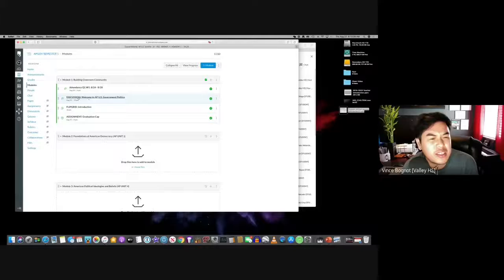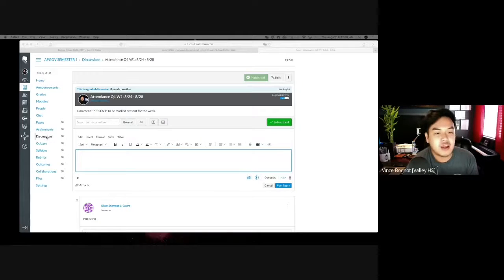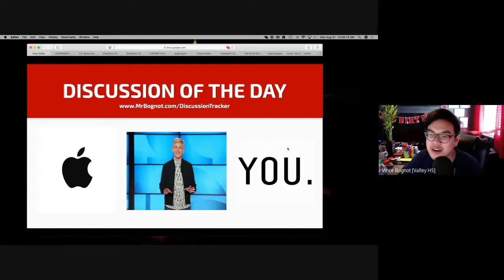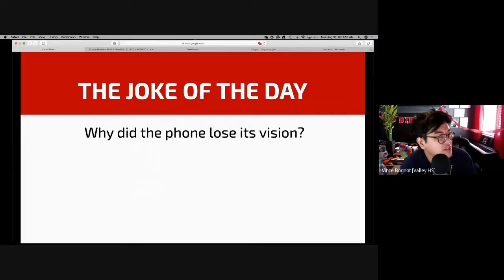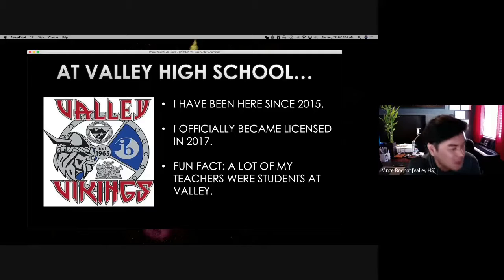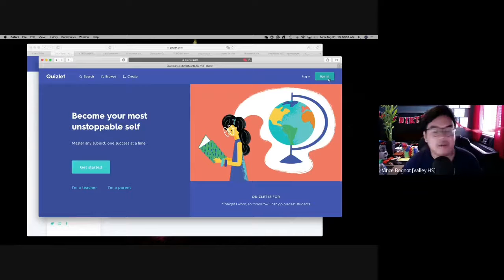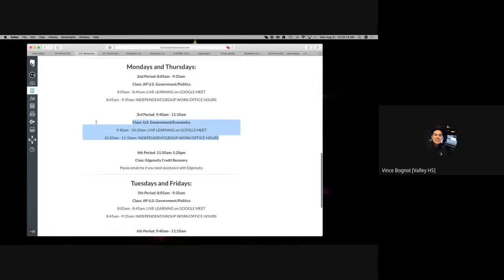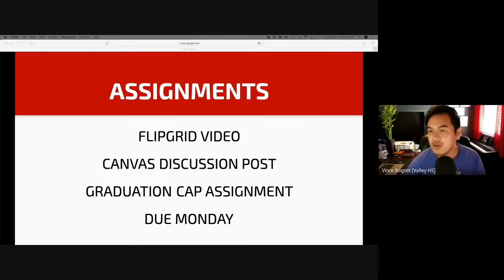Week 1 and 2 Recap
Revisit the most important points of the last two weeks along with Bognot’s odd, scratch that, UNIQUE sense of humor. Continue to keep updated on CANVAS for important updates.